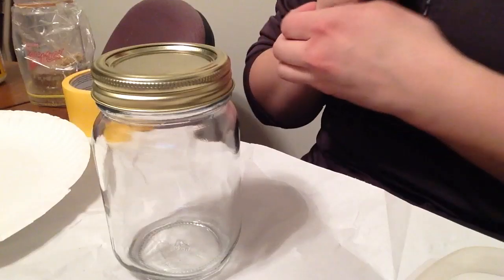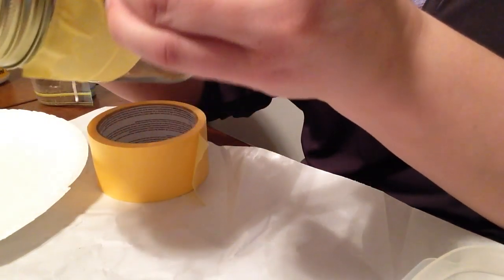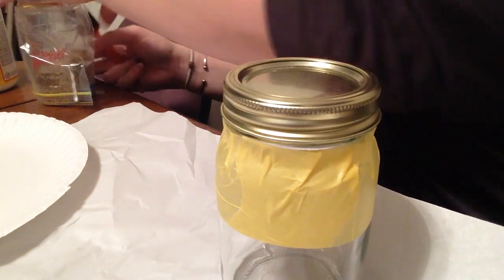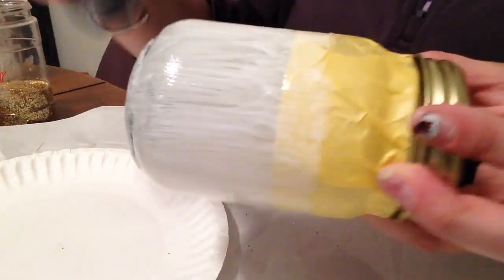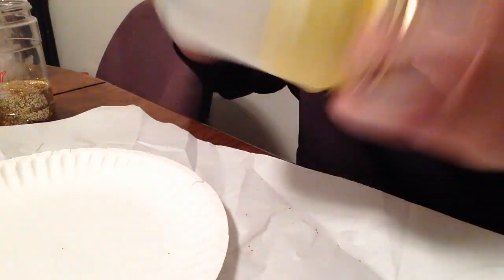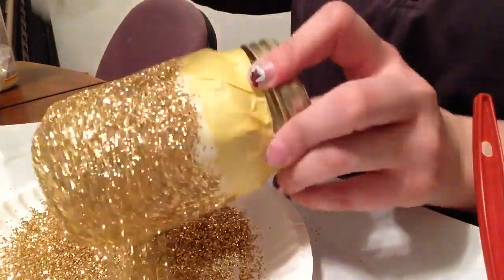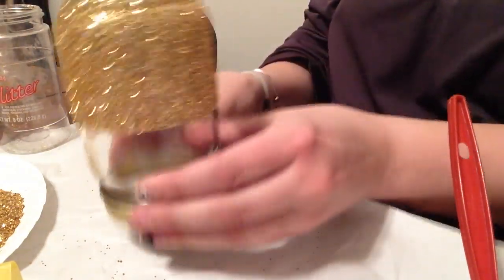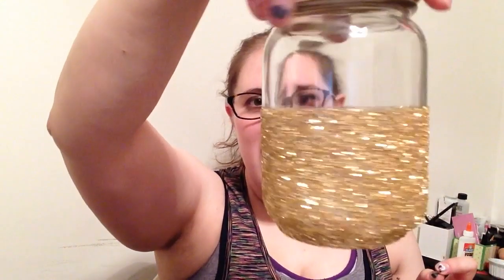How to Make Decorative Glitter Mason Jars - Tutorial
What I Used (chunky gold glitter), (fine gold glitter), (Mod Podge), (mason jar)

Hi Everyone :) I've noticed the glitter covered mason jars all over in stores and decided to make my own. This video will take you step by step on how to create your own. The process of making this beautiful mason jar is easy and inexpensive. Hopefully you give it a try and let me know what you think :D

Hi Everyone! :D I got some stuff from Wish.com and wanted to open it with you guys to find out if Wish is worth the time and money. Let me know if you've ordered from Wish and what you thought! :)

Twitter AMSchwahn